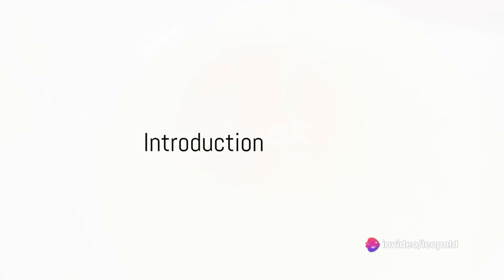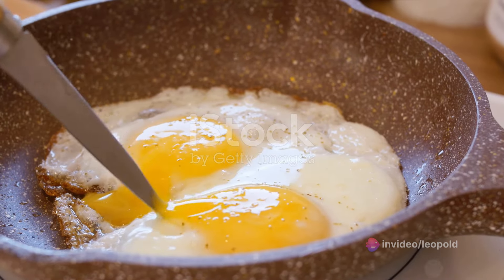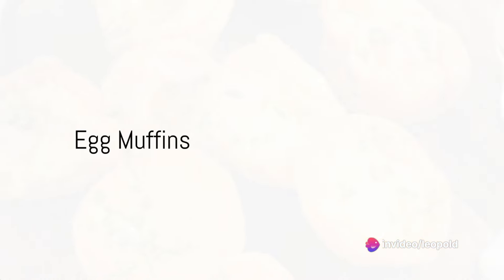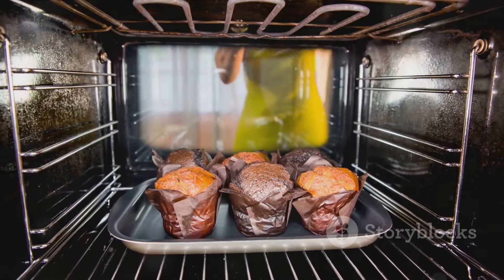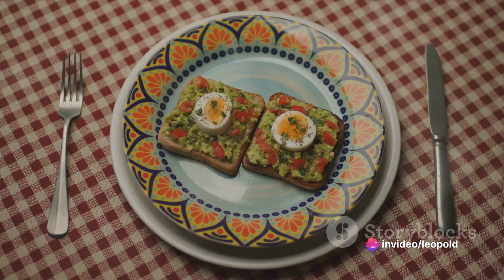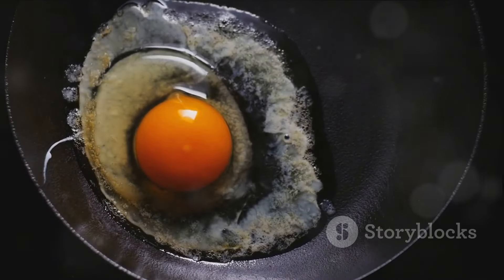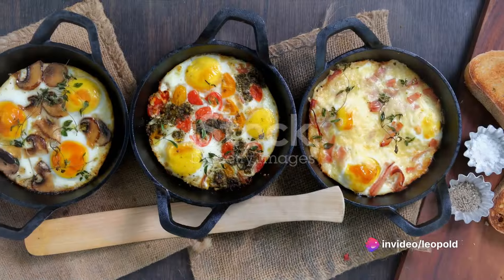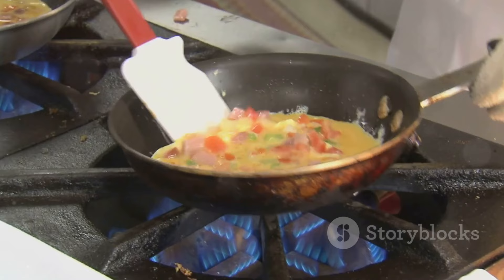5 Egg Recipes worth Repeating(Egg citing Breakfast)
Egg-citing Breakfast: 5 Egg Recipes worth repeating
In this video, we bring you 5 mouthwatering egg breakfast recipes that are both delicious and nutritious. Whether you're a breakfast lover or just looking to switch up your morning routine, these recipes are perfect for you.

We understand the importance of a good, hearty breakfast, which is why we have carefully curated these recipes to ensure they are not only satisfying but also easy to replicate at home. From savory omelets to fluffy scrambled eggs, we have something for everyone's taste buds.

Our expert chefs will guide you through each recipe step-by-step, providing useful tips and tricks along the way. You'll learn how to achieve the perfect consistency, the ideal amount of seasoning, and various creative ways to serve your eggs.

Not only are these recipes incredibly delicious, but they also offer a nutritious start to your day. Packed with protein, vitamins, and minerals, eggs are an excellent source of fuel for your body. We believe that food should not only taste good but also nourish your body, and these recipes do just that.

So, if you're ready to elevate your breakfast game and try something new, don't miss out on this video! Let's get cracking in the kitchen together!

OUTLINE:

00:00:00 Introduction
00:00:16 Scrambled Eggs with a Twist
00:00:43 Egg Muffins
00:01:06 Channel Subscription
00:01:15 Avocado Baked Eggs
00:01:34 Egg in a Hole Toast
00:01:52 French Omelets
00:02:08 Conclusion